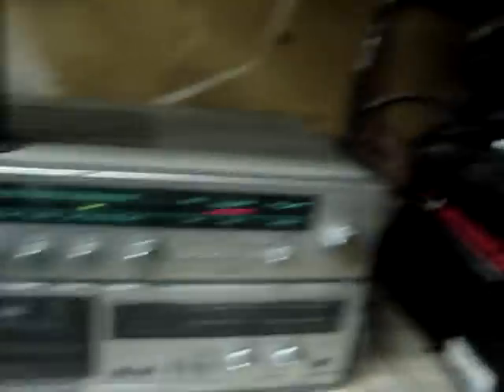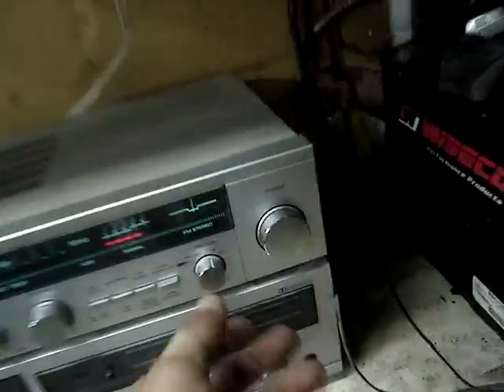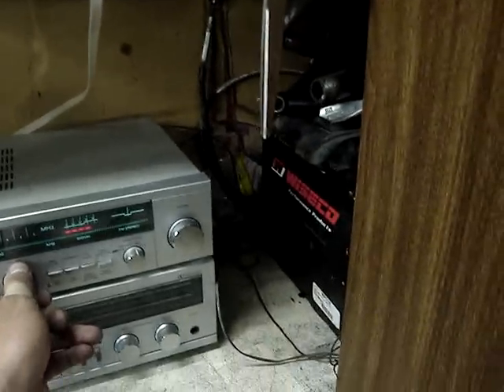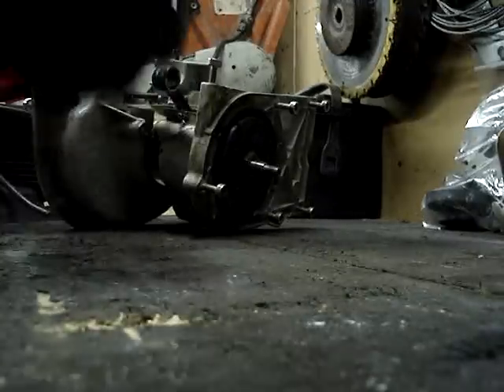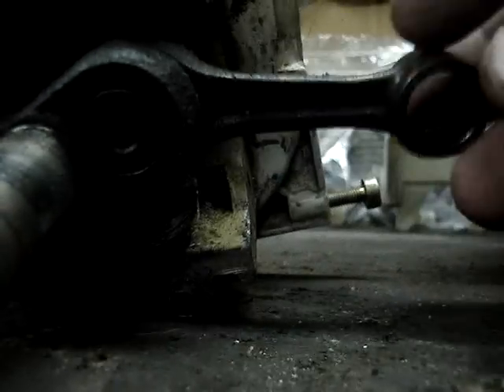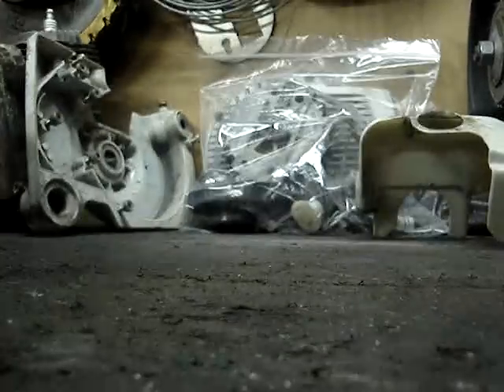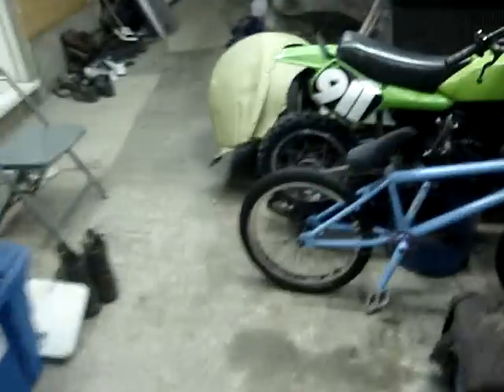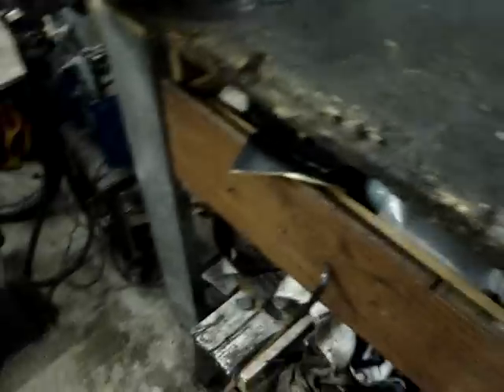Im back many updates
sorry youtube and subscribers hope you like the vid comment and rate theres gonna be more to come everyday